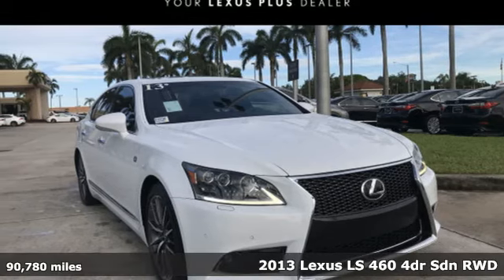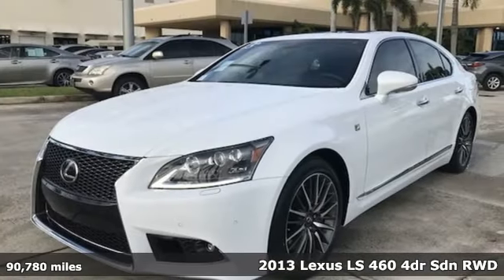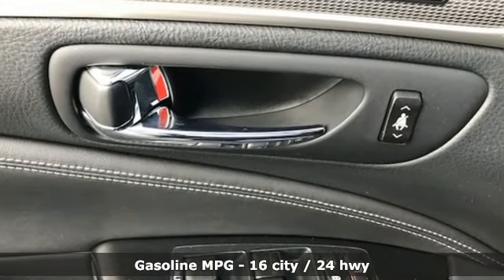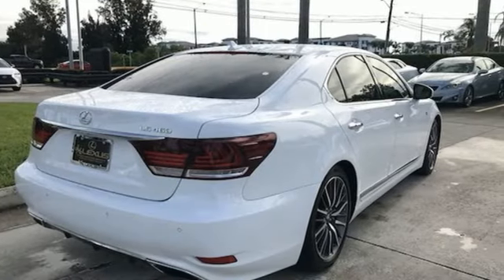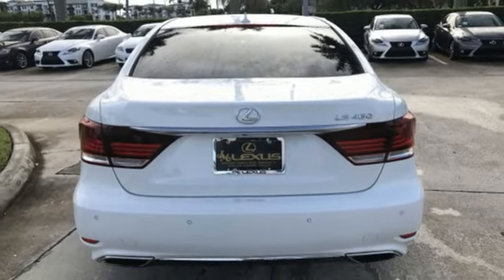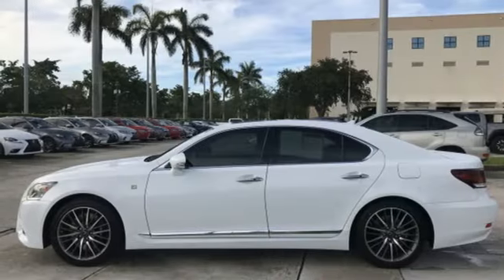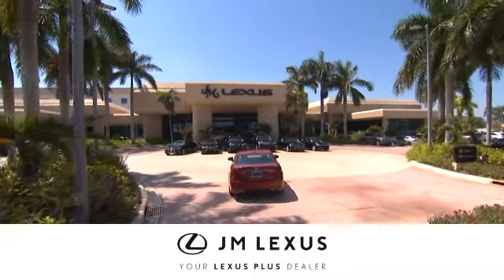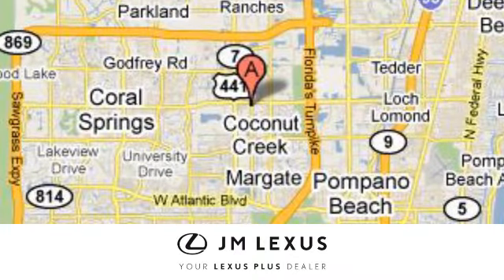Used 2013 Lexus LS 460 Margate FL Fort Lauderdale, FL 81979A - SOLD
Year: 2013
Make: Lexus
Model: LS 460
Trim: F Sport-Navigation
Engine: 4.6L V8
Transmission: Automatic 8-Speed
Color: White
Interior: Black
Mileage: 90780
Stock #: 81979A
VIN: JTHBL5EF1D5124683
Recent Arrival! CARFAX One-Owner. Clean CARFAX. NO DEALER FEES! Black w/Leather Seat Trim or Leather Seat Trim w/Sport Package or Semi-Aniline Leather Seat Trim Aluminum Instrument Panel Aluminum Pedals Brembo Brakes F SPORT Door Scuff Plates Limited-Slip Differential Paddle Shifters Sport Package Sport-Tuned Air Suspension Unique Interior. Ultra White 2013 Lexus LS 460 RWD 8-Speed Automatic with Sequential Shift 4.6L V8 DOHC 32V VVT-iE Awards:br * ALG Best Residual Value * 2013 KBB.com Brand Image Awards * 2013 KBB.com Best Resale Value Awards * 2013 KBB.com 5-Year Cost to Own Awards

Address:
5350 W Sample Rd